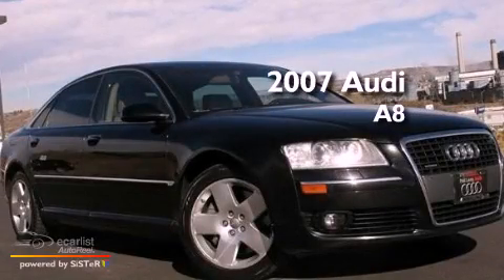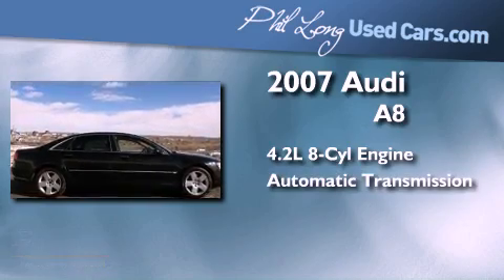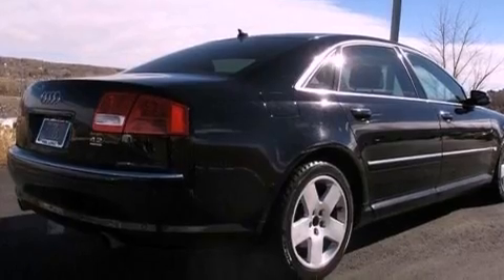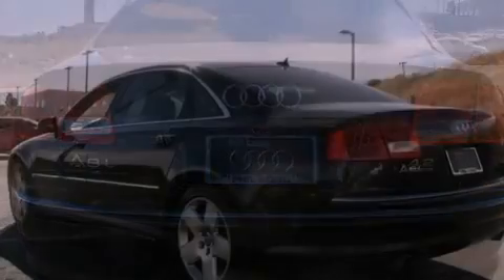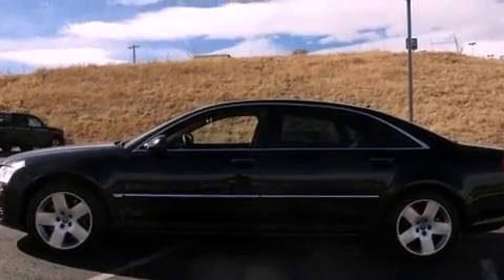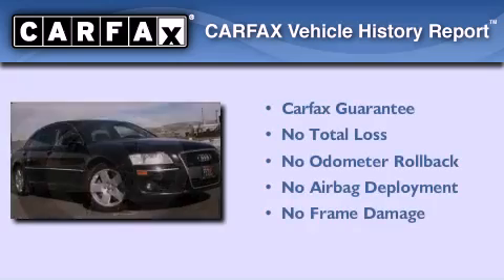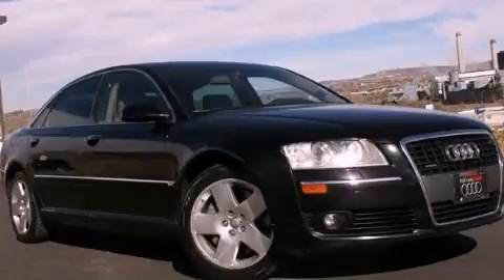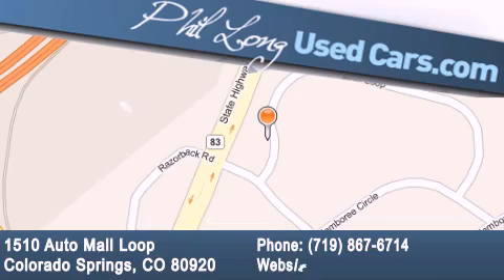2007 Audi A8 Colorado Springs CO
Year : 2007
 Make : Audi
 Model : A8
 Engine : 4.2L DOHC FSI 32-valve V8 engine
 Trans . : Automatic
 Exterior : Black
 Miles : 104,766

 Preowned 2007 Audi A8 Colorado Springs CO